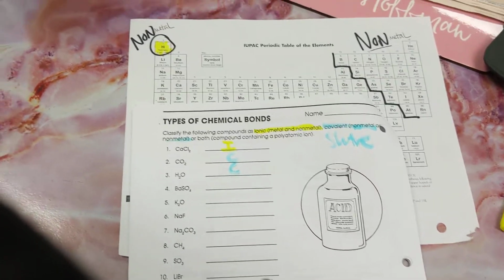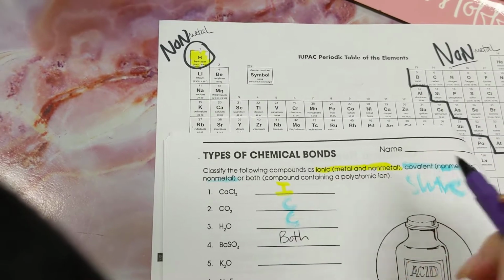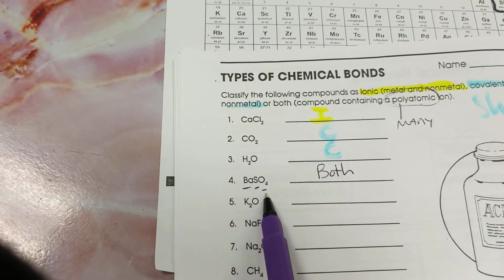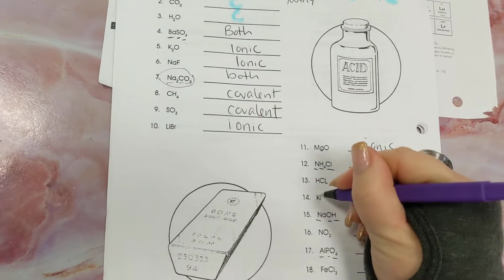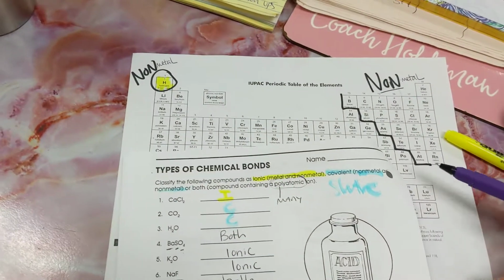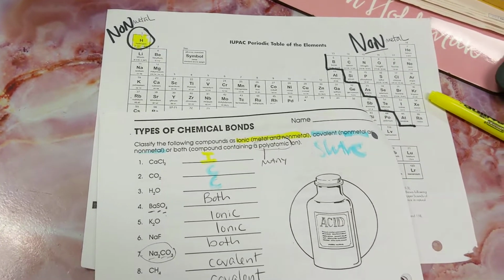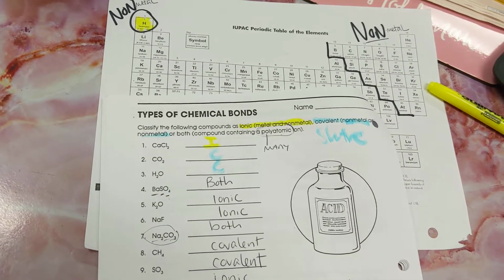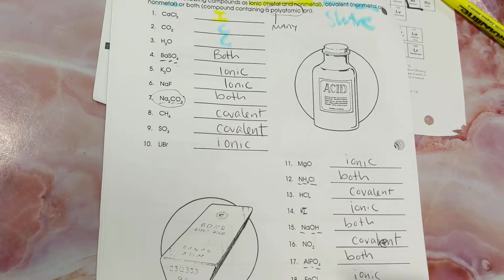Ionic or covalent?